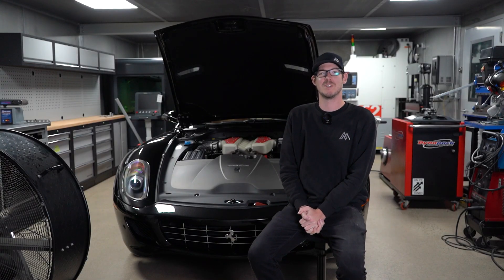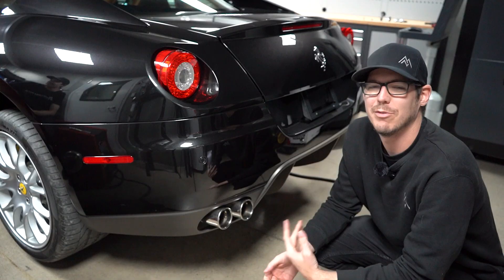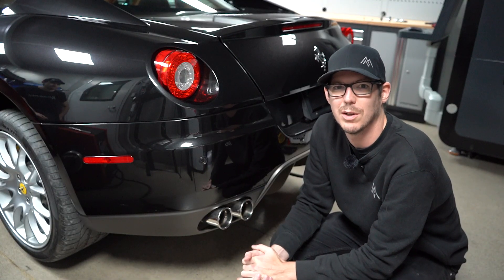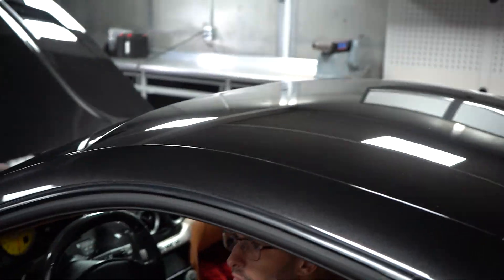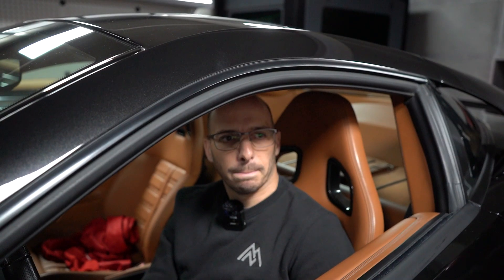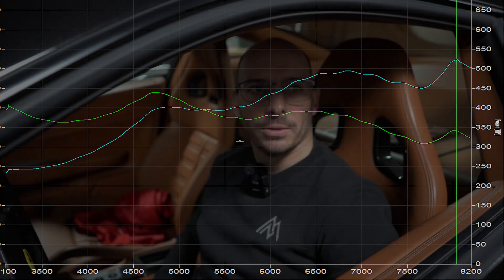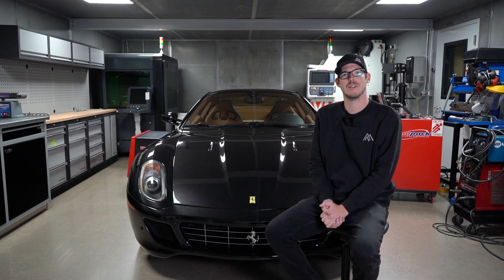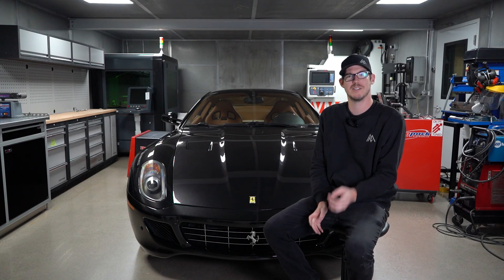Dyno Testing Our Ferrari 599: Does It Make More Power Than Our Tesla Model 3 Performance?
As promised, we wanted to put our new MPP Special Project, the Ferrari 599 GTB - on the dyno to see what our baseline will be as we dig into this exciting new platform. One question was on our mind: Will it make more power than the Model 3 Performance?

Next up - MoTeC standalone ECUs to control this masterpiece of an engine!